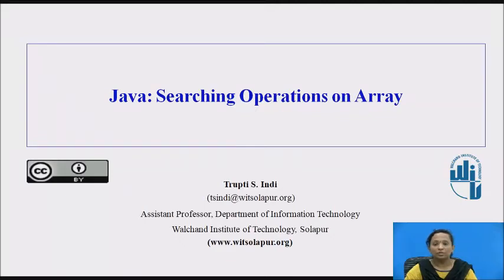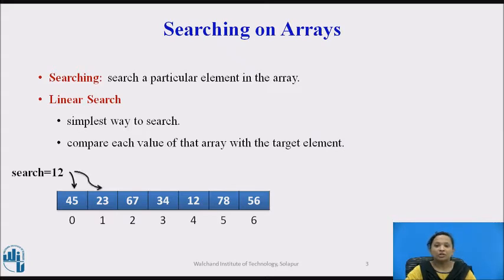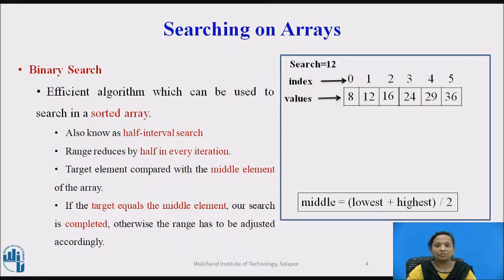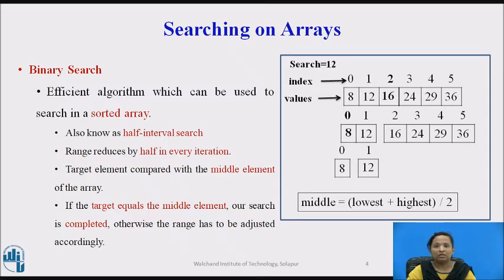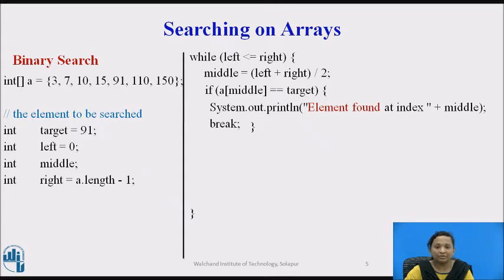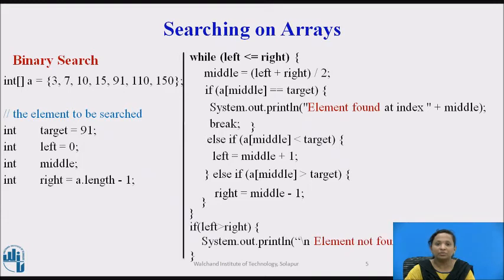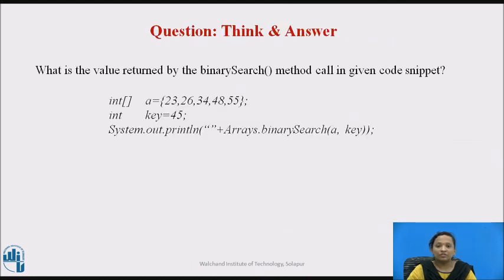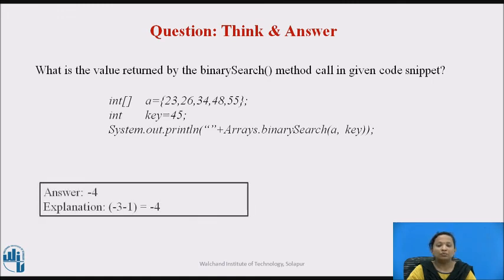Java: Searching Operation on Array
In this lecture we will be discussing about how to perform searching operation on Array in java and methods available to perform this operation in Array class in Java library.
- Trupti S. Indi
Assistant Professor,
Solapur.